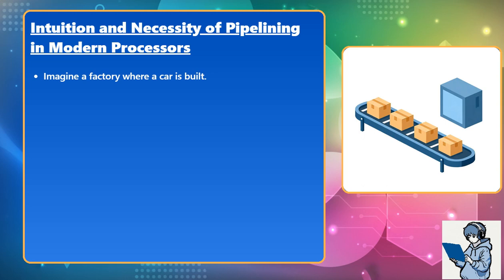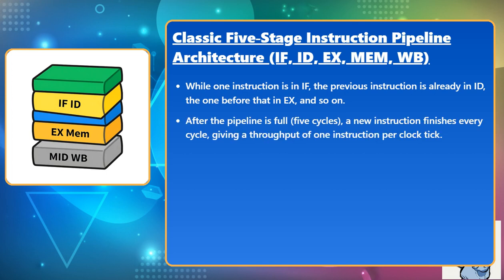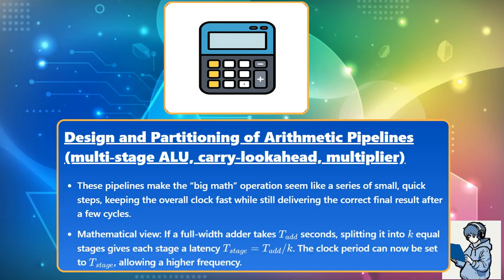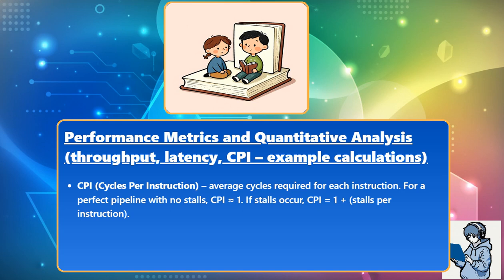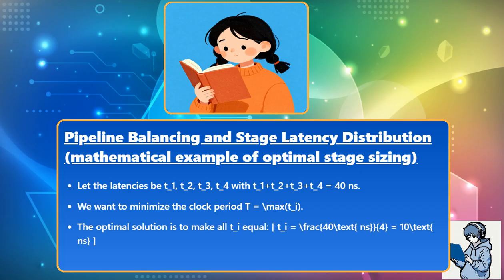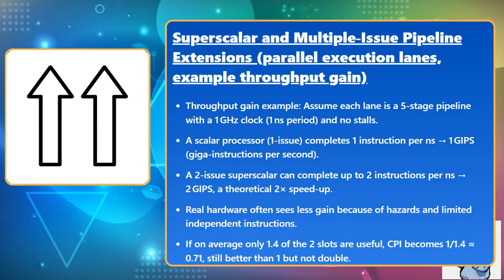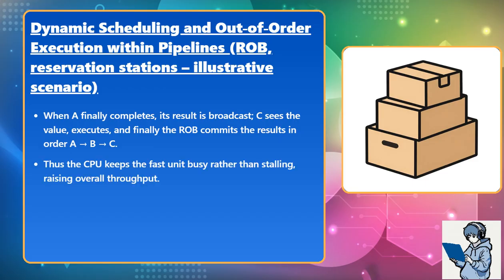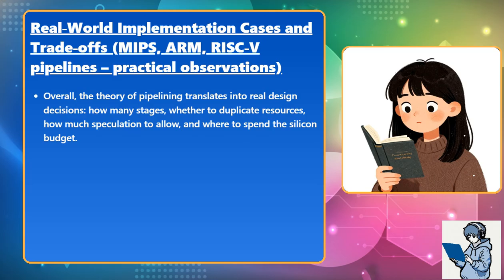[318] Pipelining Arithmetic and Instruction Pipelining (Computer Organization & Architecture)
Master Pipelining Arithmetic and Instruction Pipelining (Computer Organization & Architecture) in Minutes! | Complete Educational Breakdown

        In this video, we provide a detailed explanation of Pipelining Arithmetic and Instruction Pipelining (Computer Organization & Architecture).

        What you will learn:
        ✅ Step-by-step breakdown of Pipelining Arithmetic and Instruction Pipelining (Computer Organization & Architecture)